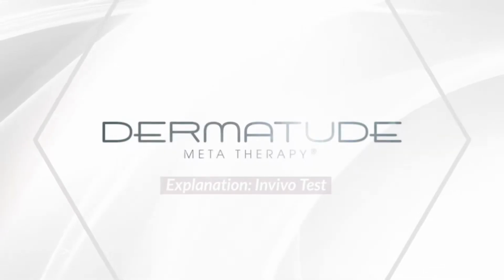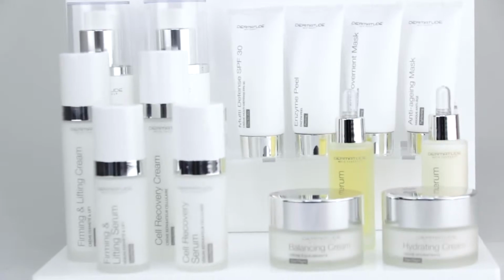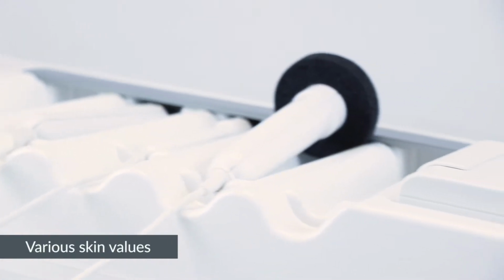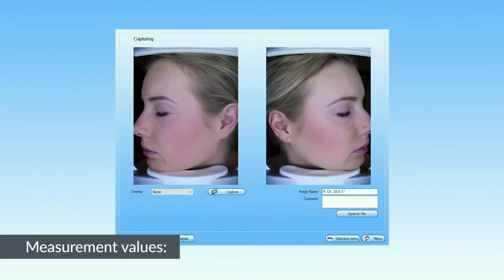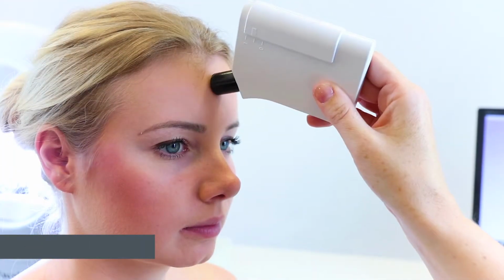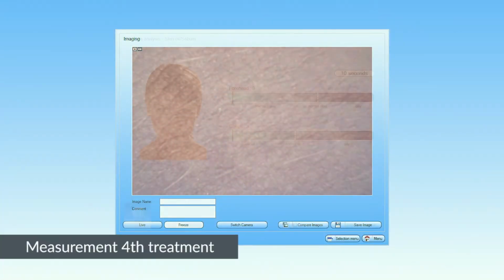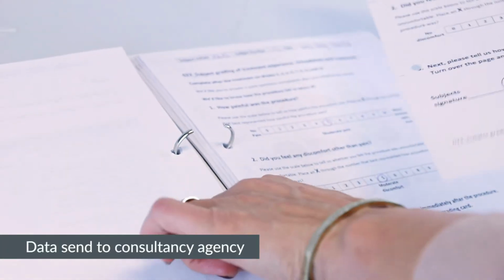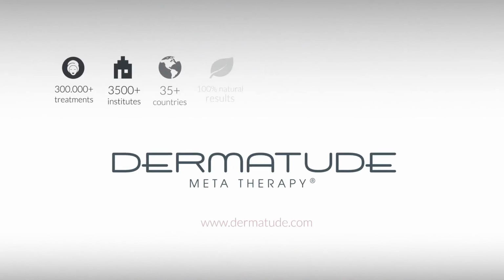Dermatude Invivo - Explanation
Dermatude has started to perform invivo testst with the Meta Therapy treatments with both the Meta-Ject FX-50 as the Meta-Ject FX-100 devices. For a period of 8 treatments, 4 months, a group of 25 to 75 year old men and women volunteered to undergo Meta Therapy treatments on a regular base.